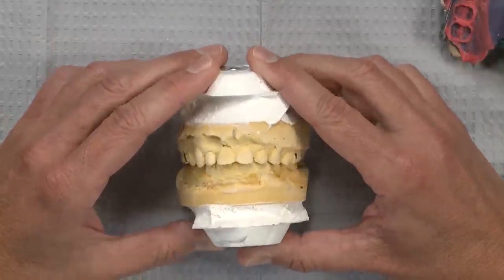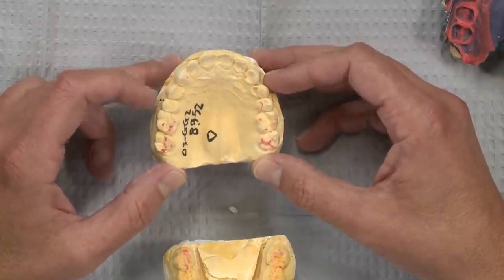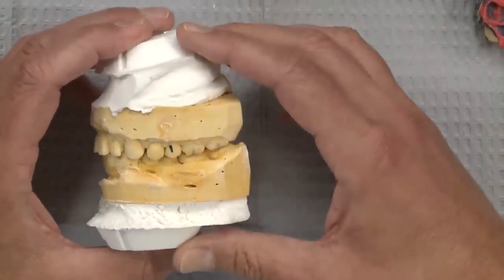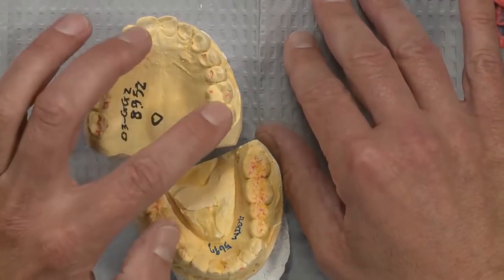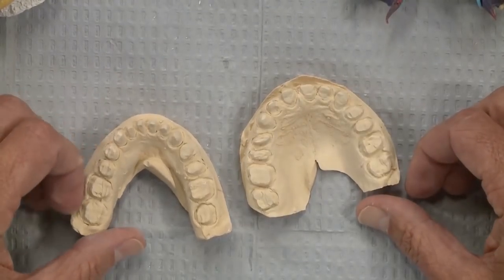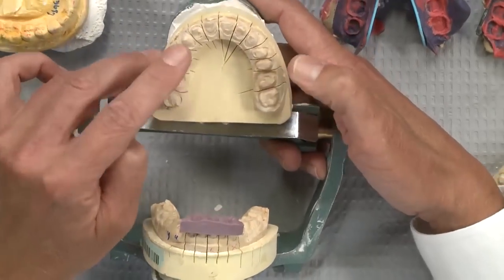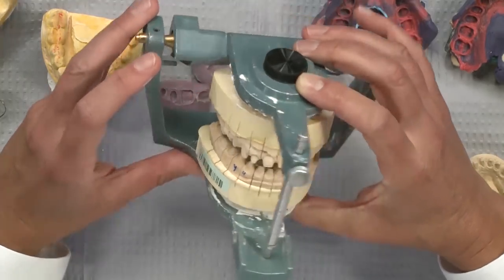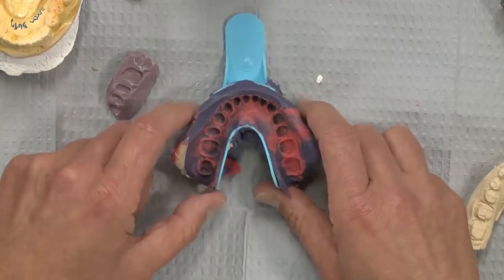Case of the Week: Defend the Dimension … The Vertical Dimension!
In this episode’s Case of the Week, we shine the spotlight on a dentist who demonstrated a logical way to maintain the vertical dimension on a full-mouth BruxZir® Solid Zirconia case.